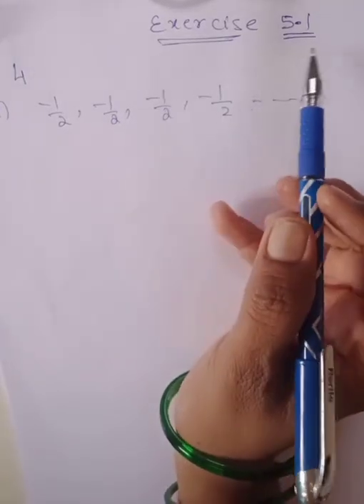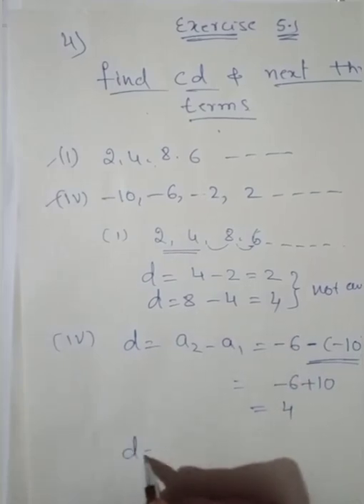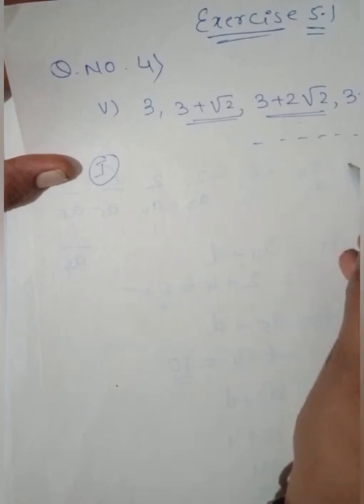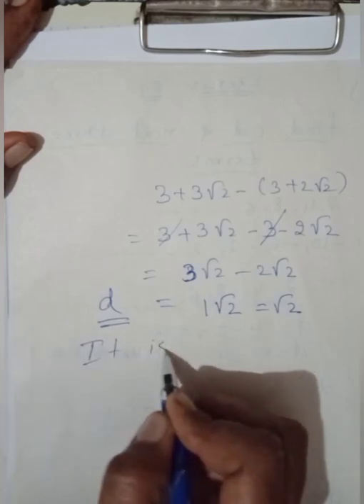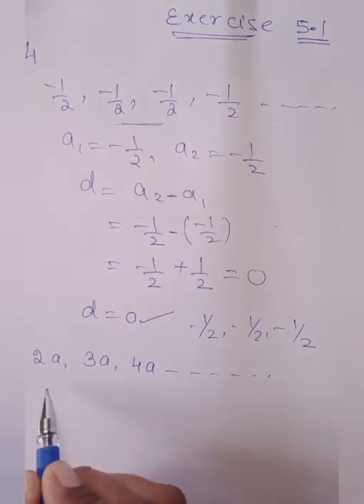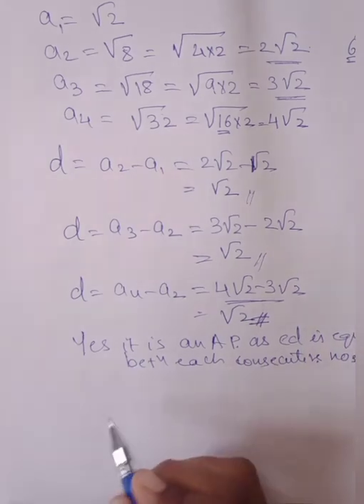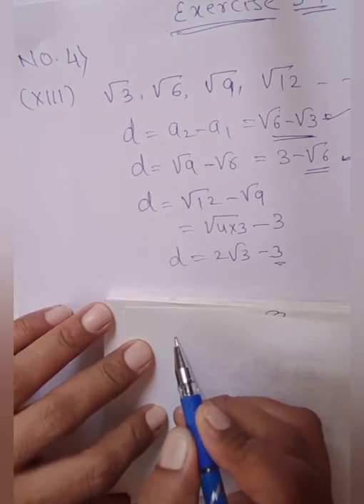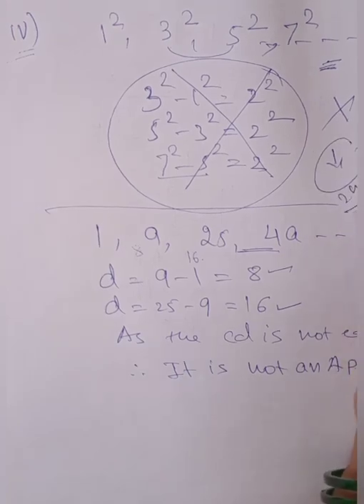importantquestions exercise 5.1 arithmeticprogression class10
ckass10arithmeticprogression chspter5class10 ||exercise 5.1 class10 q.no 4 imp || exercise 5.1 || imp class 10 maths|| finding the common difference in an AP